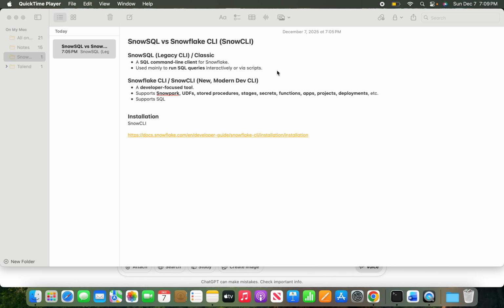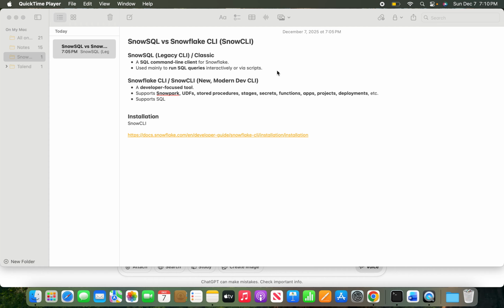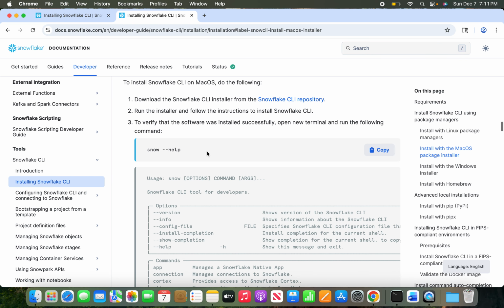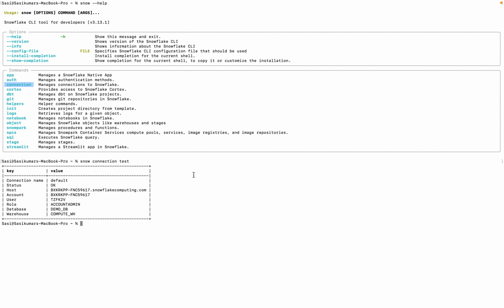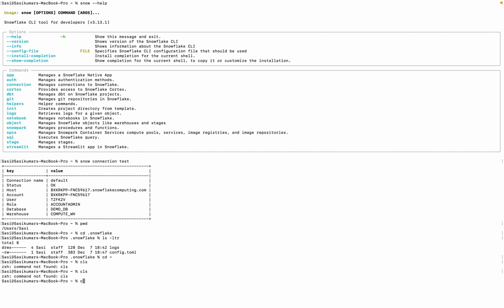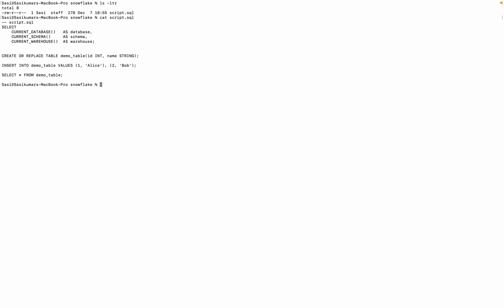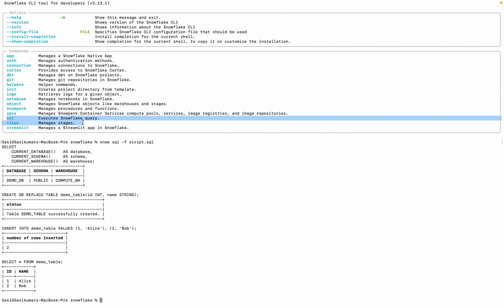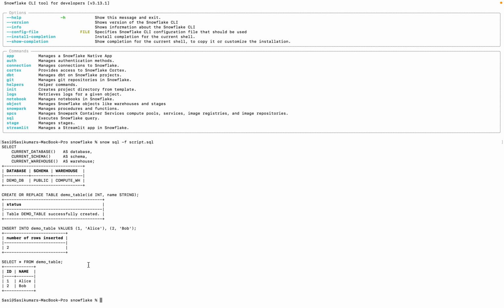Snowflake Topic 4 | SnowCLI Demo (SnowSQL compared)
Key aspects of SnowCLI discussed include:

Capabilities: SnowCLI supports various functionalities beyond basic SQL queries, including user-defined functions, stored procedures, stages, secrets, and functions. It's also suitable for application deployment and project development (0:42-1:02).
Comparison to SnowSQL: The video highlights that SnowCLI offers more features and flexibility compared to the legacy SnowSQL, particularly in connection configuration and project development (1:07-1:20, 7:31-7:57).
Installation and Setup: The presenter demonstrates how to install SnowCLI on macOS using brew install snow-cli and explains how to validate the installation (1:51-3:12).
Configuration File: It details the location and creation of the config.toml file within the hidden .snowflake folder for managing connection information (3:35-4:01).
Connection Management: The video shows how to test and list configured connections using commands like snow connection test and snow connection list (4:06-4:42).
Script Execution Demonstration: A practical example is provided, showing how to execute a SQL script containing commands to print database/schema information, create a demo table, insert records, and display them using snow sql -f (4:52-7:30).